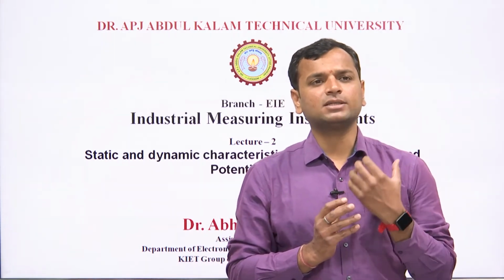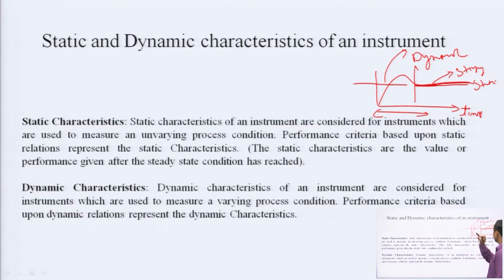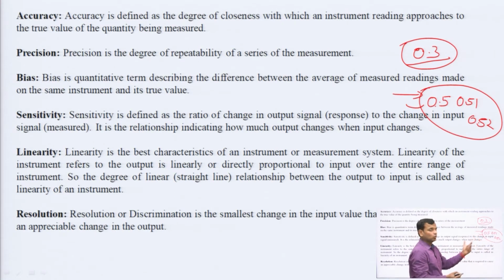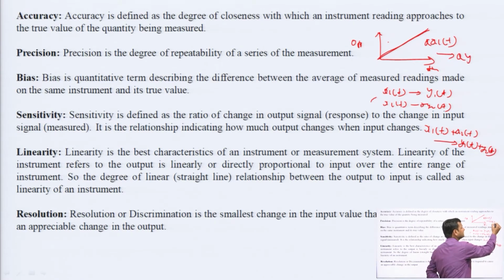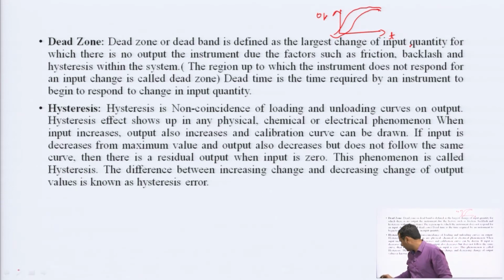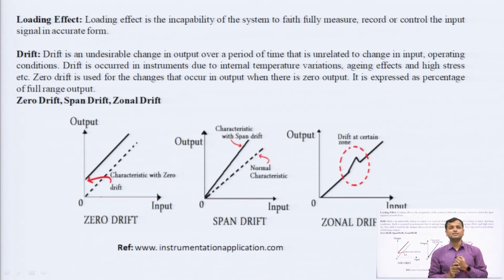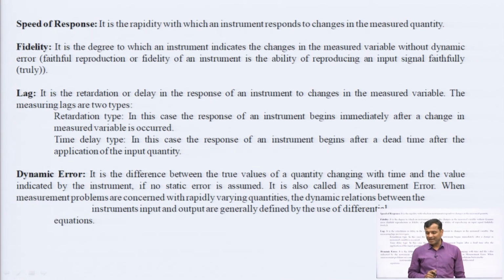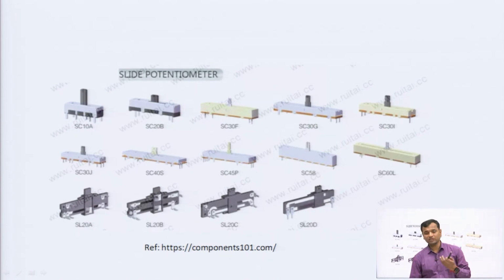Industrial Measuring Instruments || AKTU Digital Education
Industrial Measuring Instruments | Static and Dynamic Characteristics of an Instrument and Potentiometer |